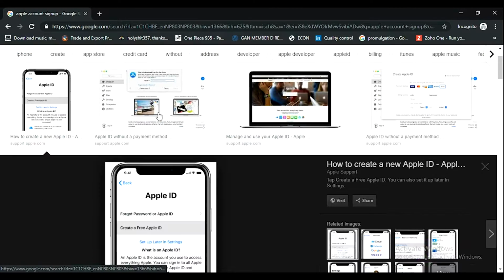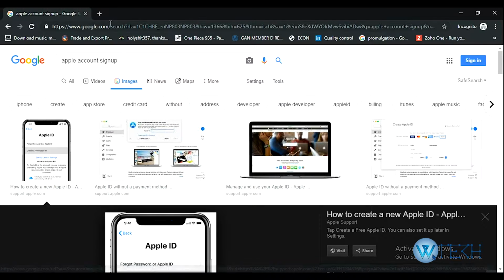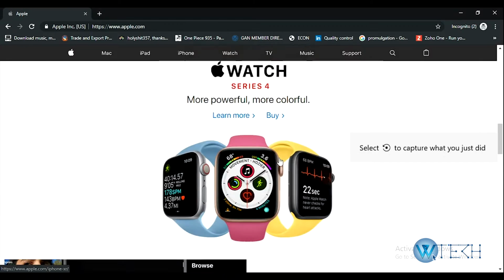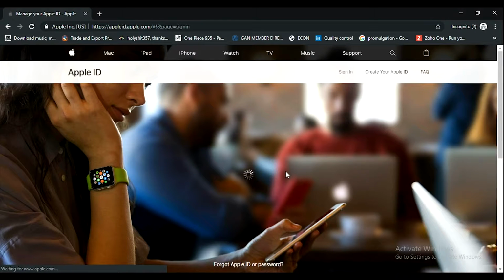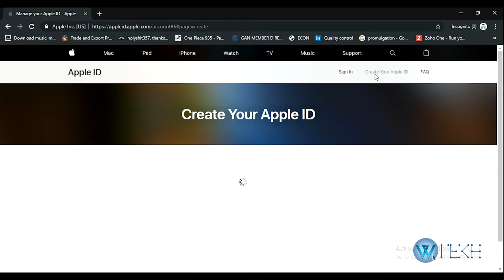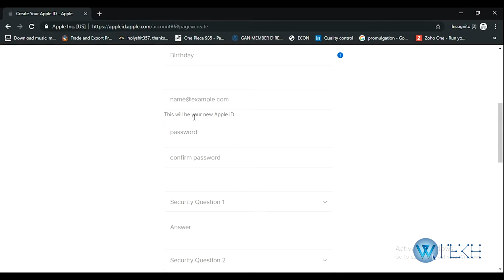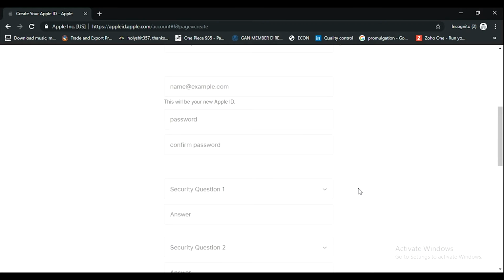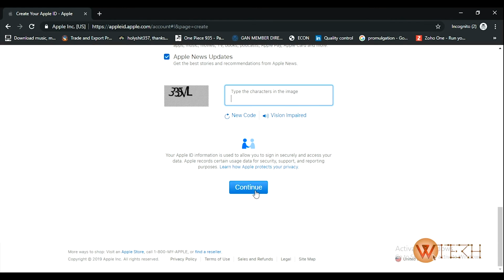How to Create New Apple ID | Apple ID Sign Up 2019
Need help with creating brand new Apple ID for yourself? Here in this video we have detailed all the basic step by step process of registering Apple ID account.

Learn How to Sign Up Apple ID and access to Apple ID easily in  less than minutes.